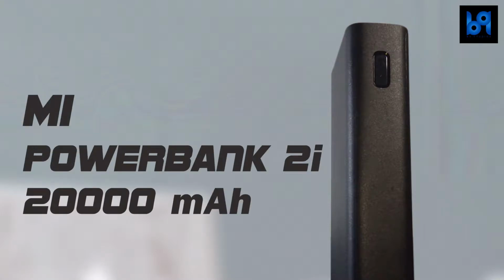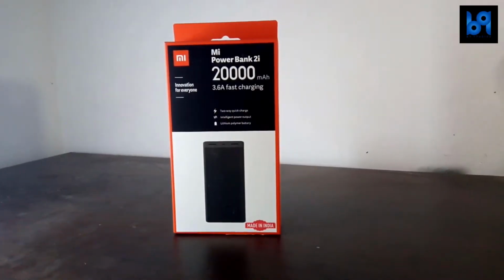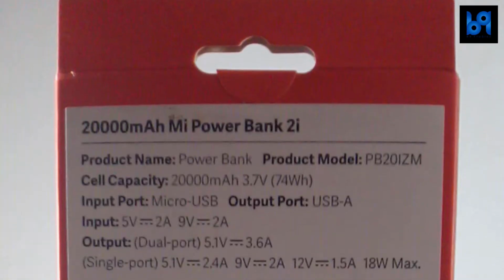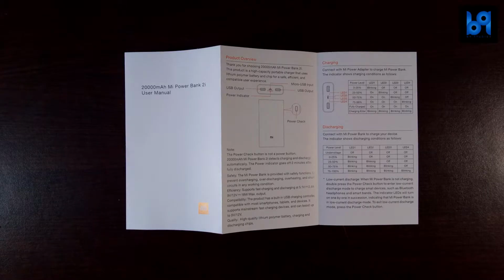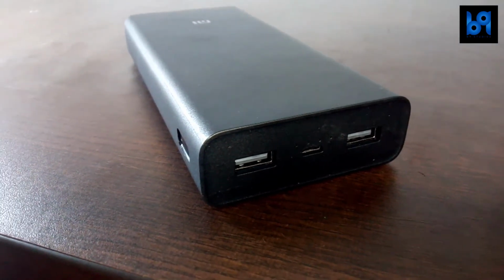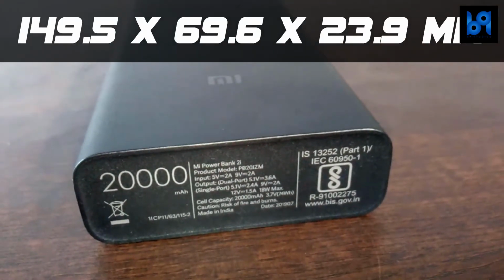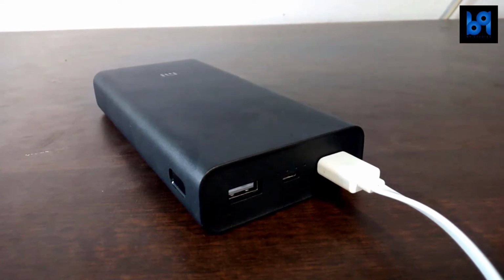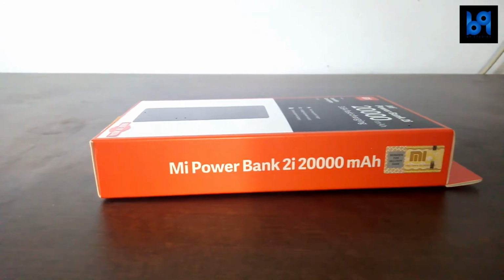Mi Power Bank 2i | Best Budget Power bank | Review | B9 STUDIOS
This video is a review of the best budget power bank, Mi Power Bank 2i with 20000 mAh battery capacity.

This video doesn't contain any harmful or illegal matters.
This channel does not make any illegal content or support any illegal activities.